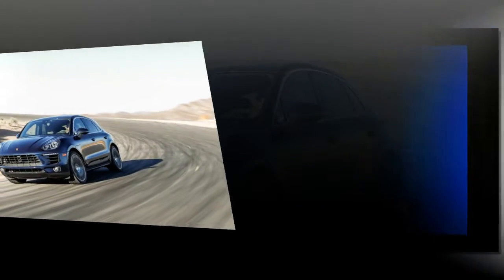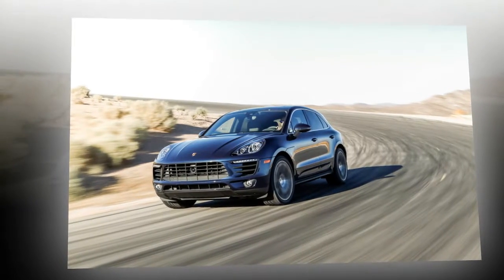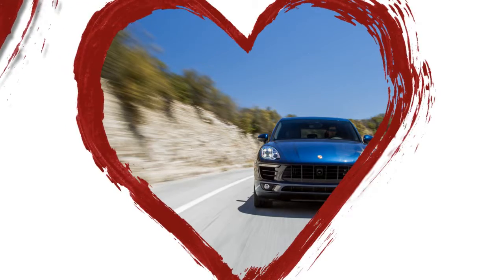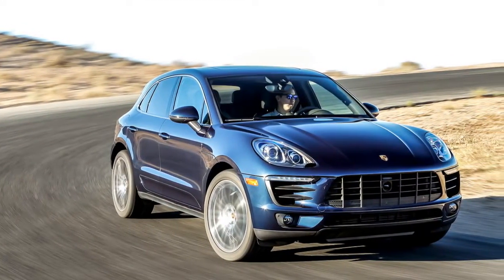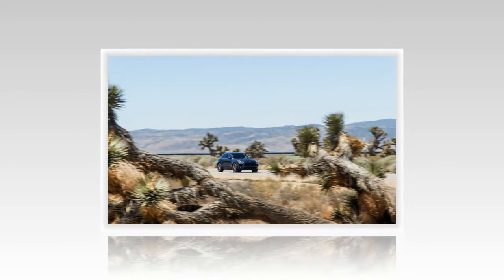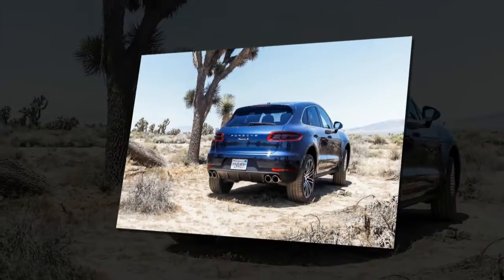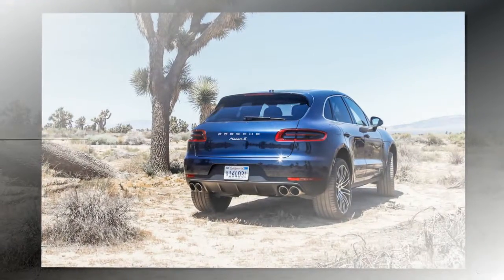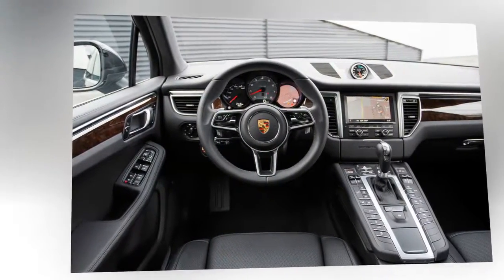Review New Car 2015 Porsche Macan S Specs,Price and Rating